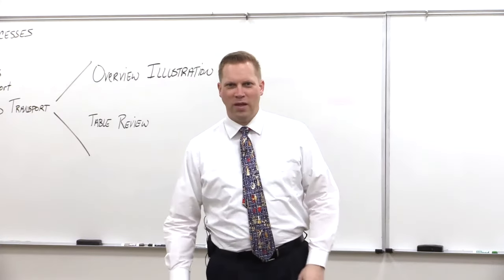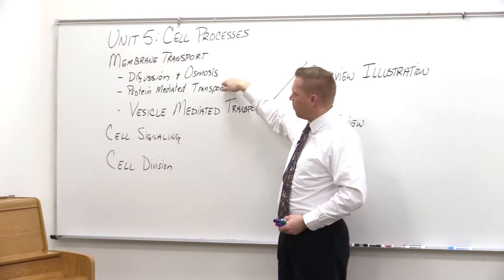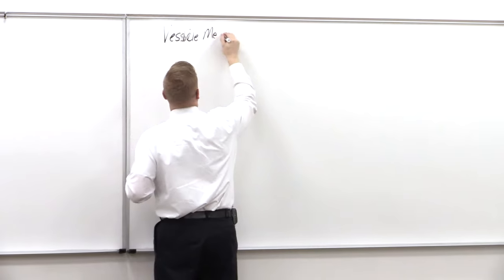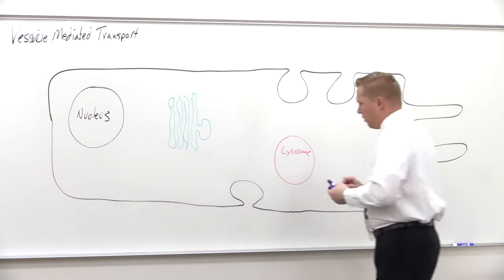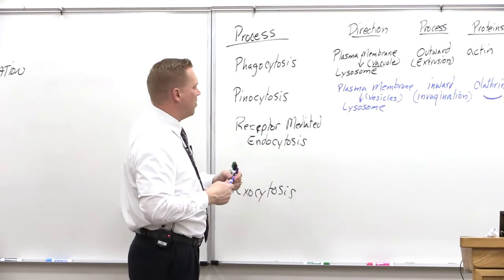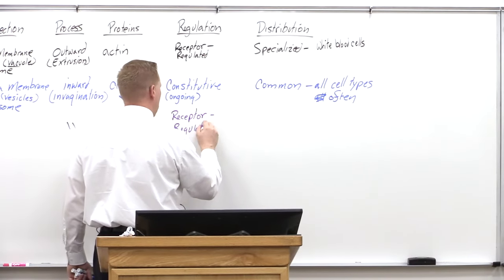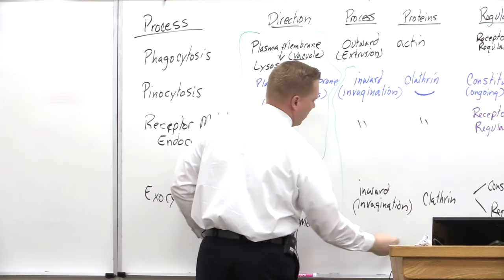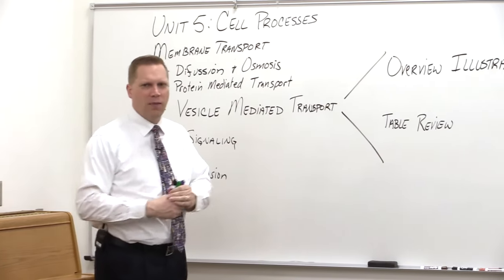Bio180 Vesicle Mediated Transport